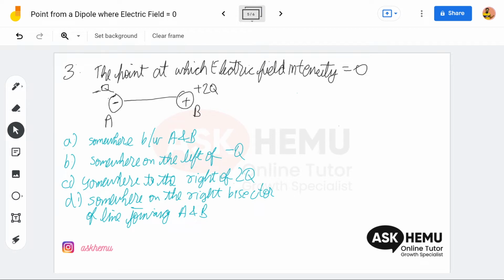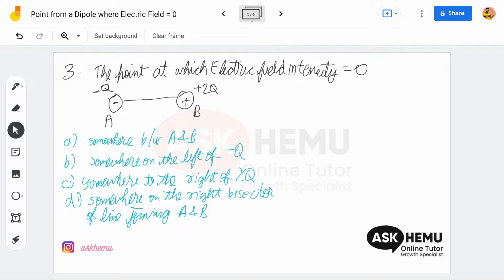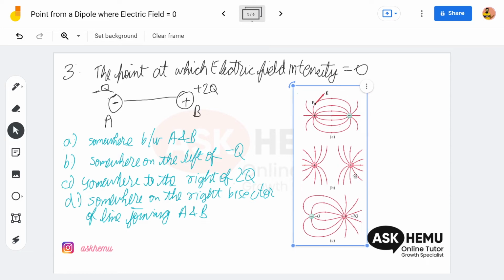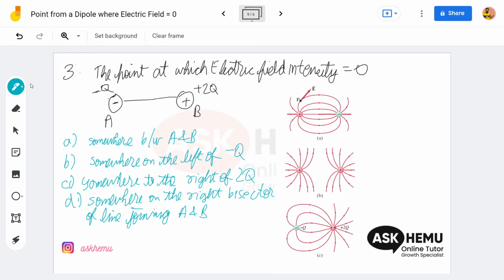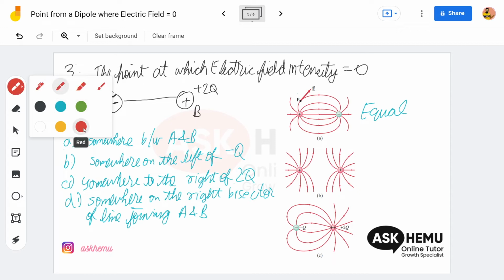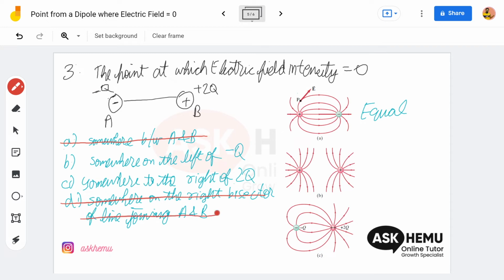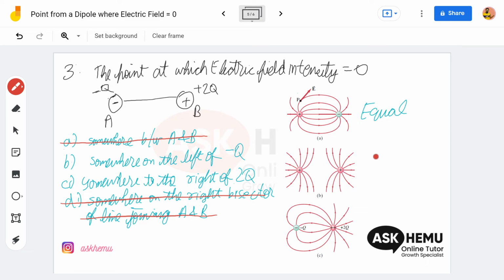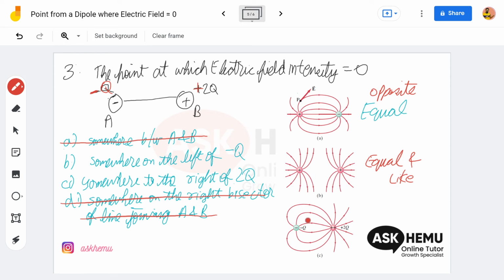Point from a Dipole where Electric Field Equals Zero 2022 05 18 16 19 06